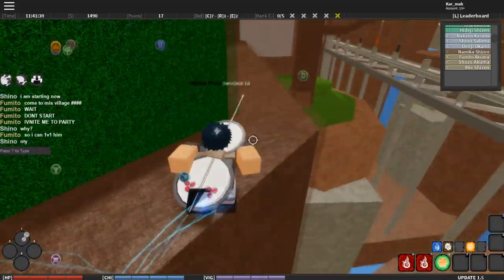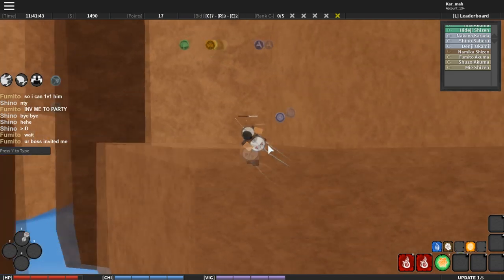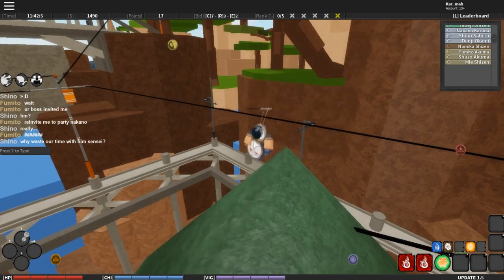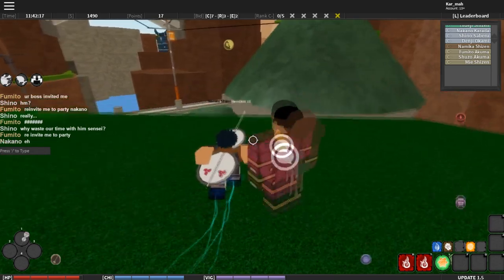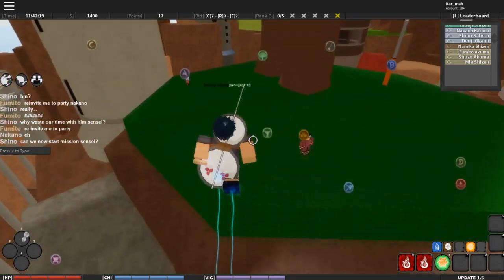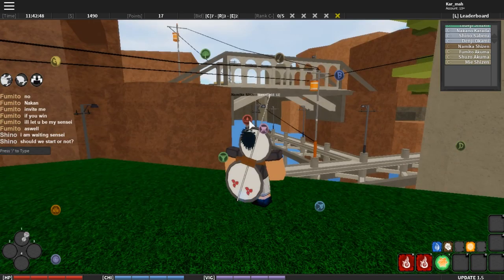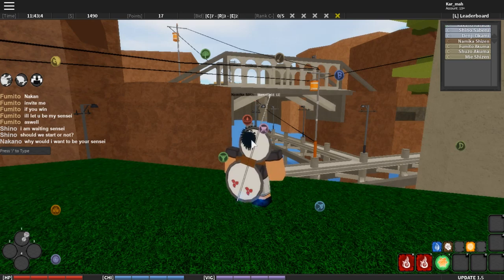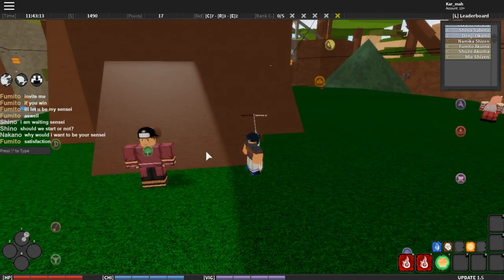HOW TO UNLOCK CHAKRA FEET! | Shinobi Story | ROBLOX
How to unlock chakra feet? More like how to get climbing points!

Codes:
happy!
maru!
blockof!